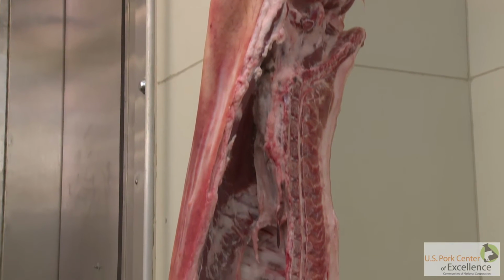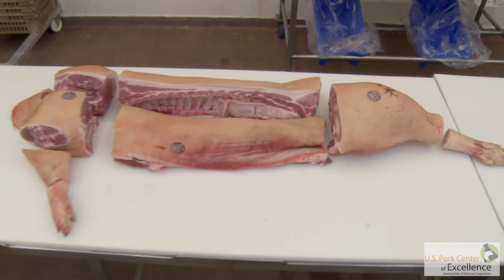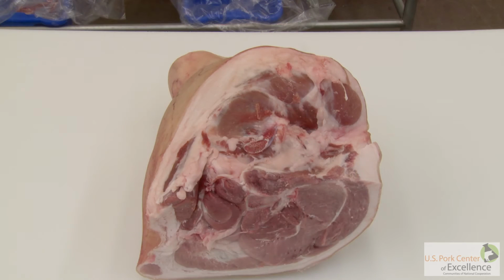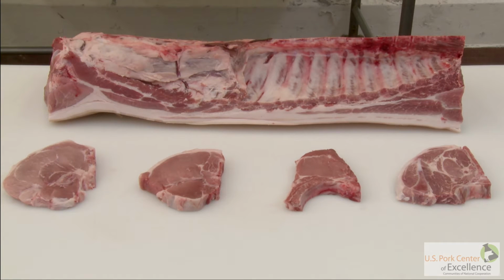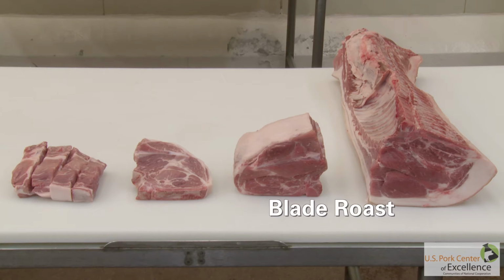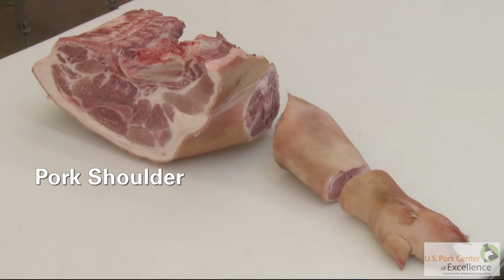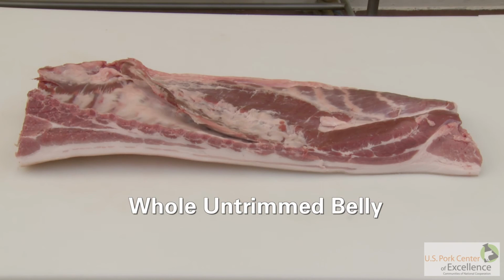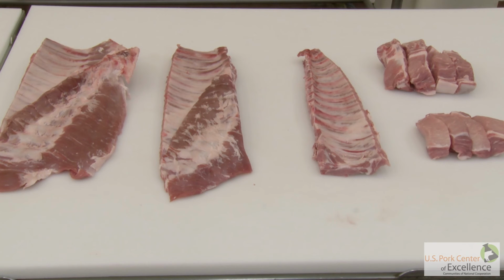Different cuts of meat